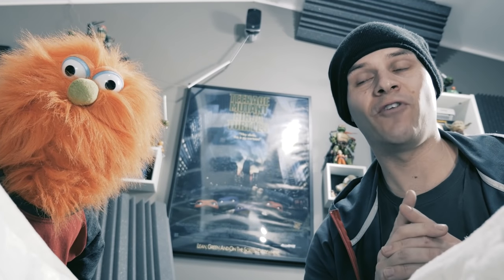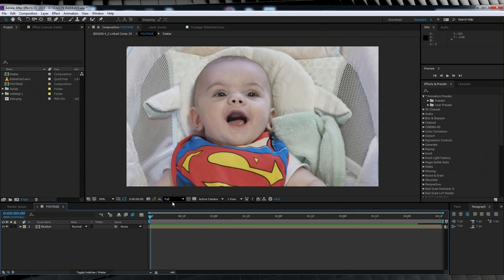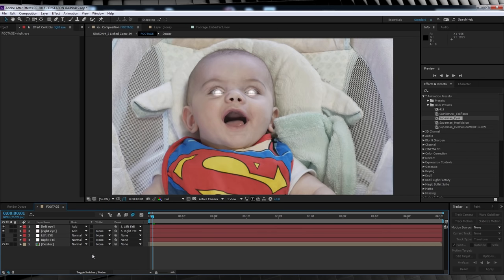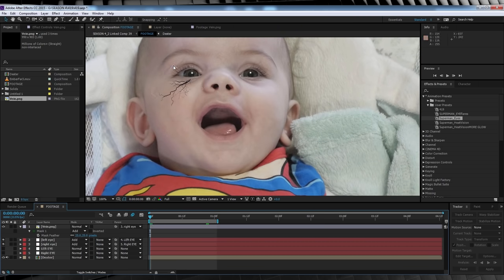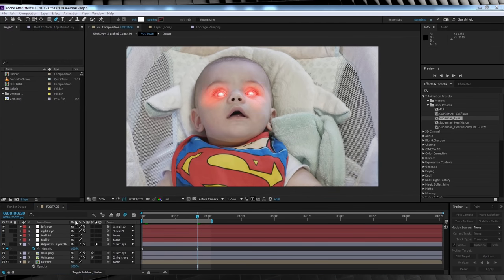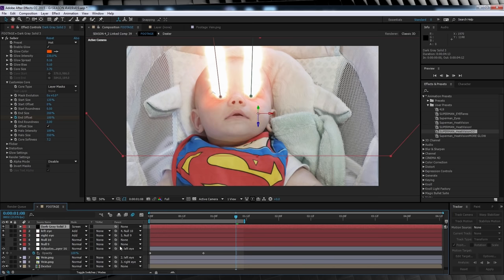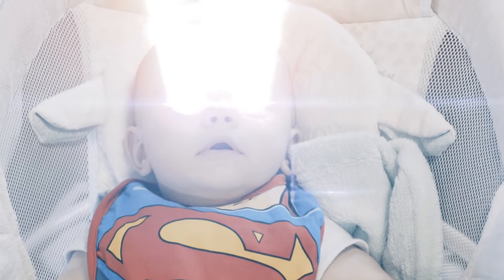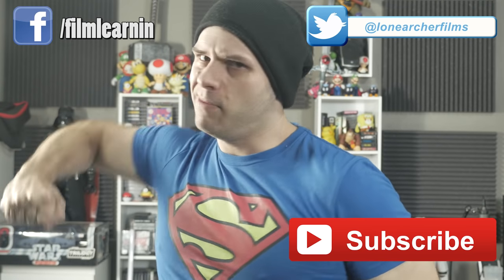Superman Heat Vision After Effects Tutorial! | Film Learnin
Today we recreate the sweet heat vision effect from Man of Steel and Batman v Superman in Adobe After Effects!

20% Annual subscriptions code: MAHGAWD_ANN